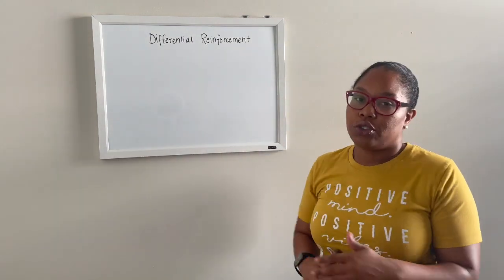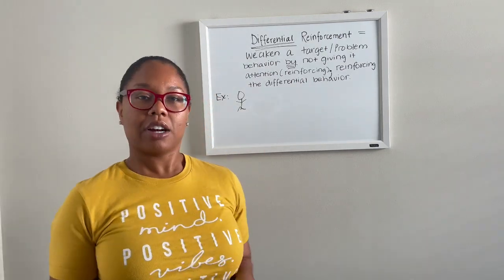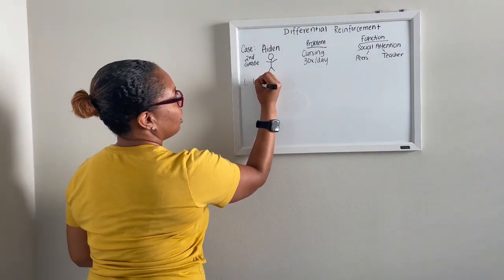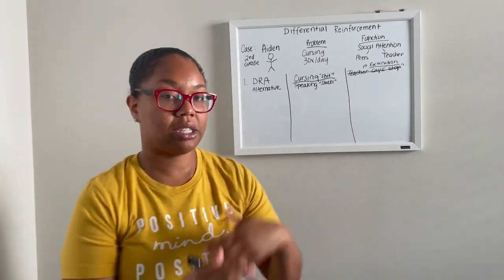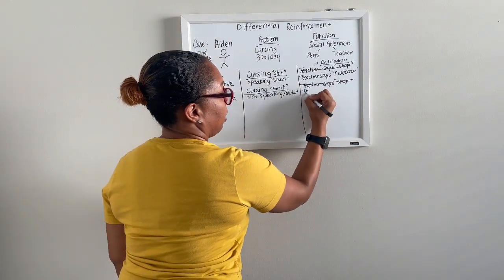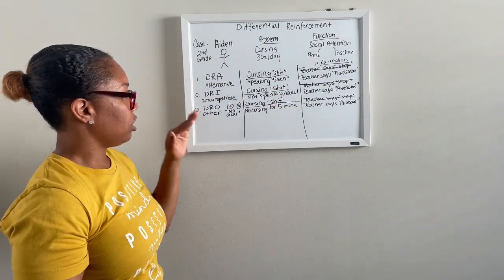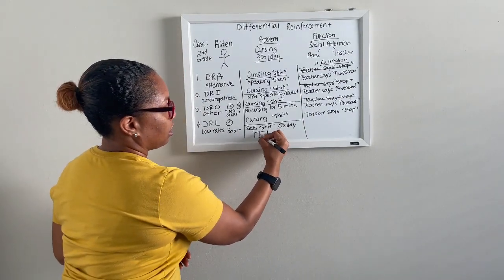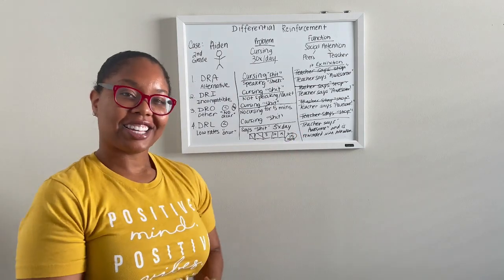Differential Reinforcement - ABA